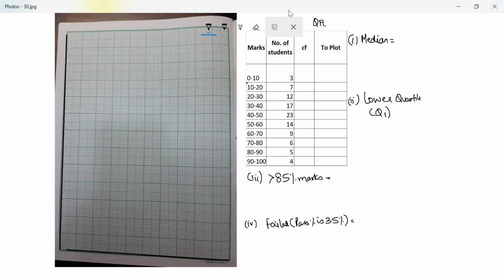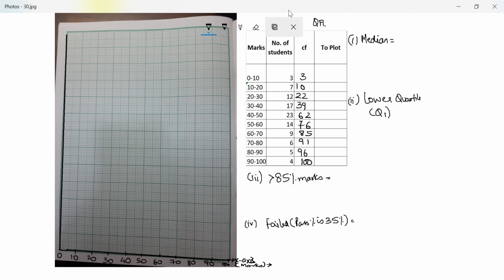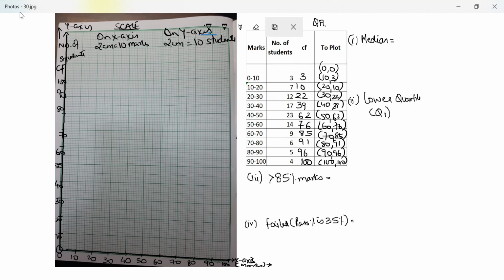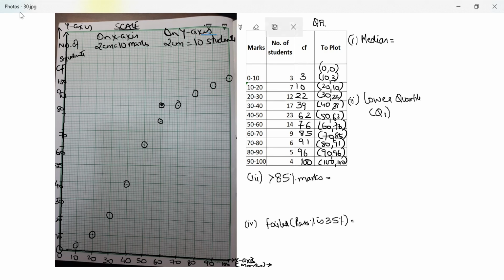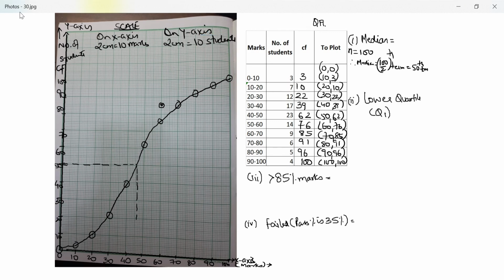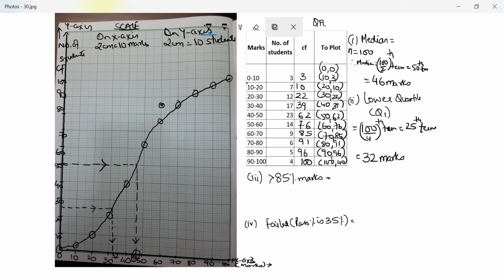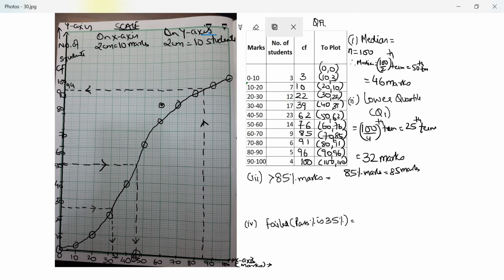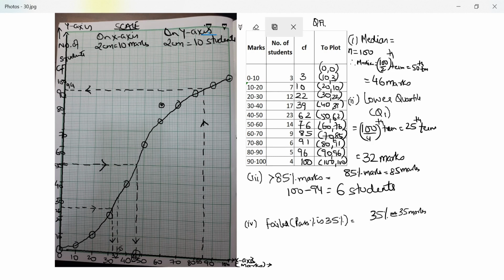Class10 Measures of Central Tendency Ex 24E (part 7 of 9)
ICSE
Class 10
Concise Mathematics
Selina Publications
Chapter 24
Measures of Central Tendency
Ex 24E